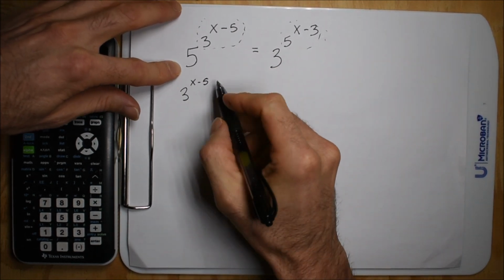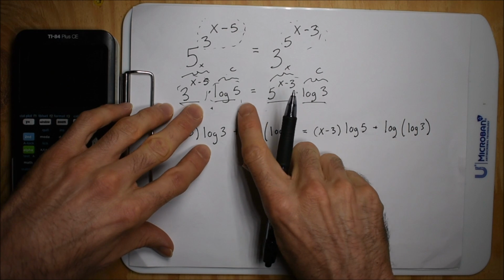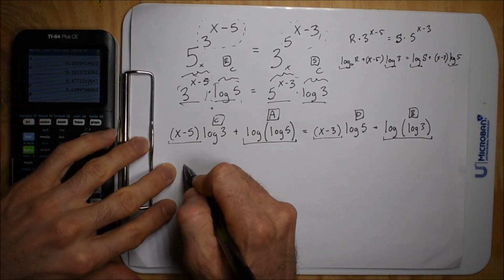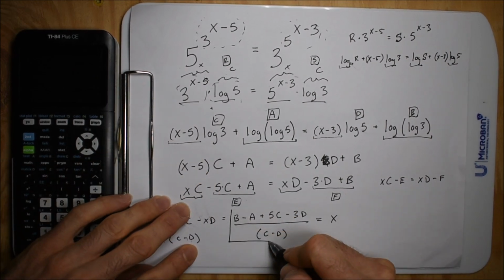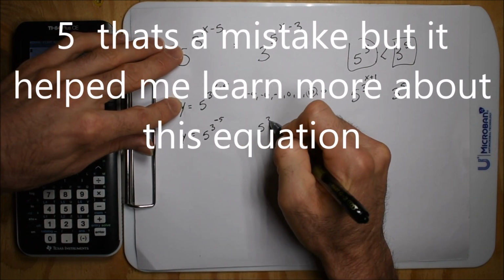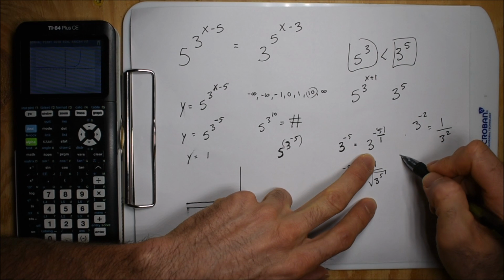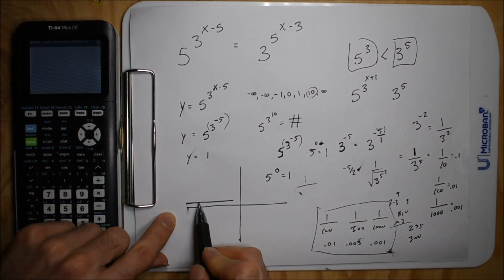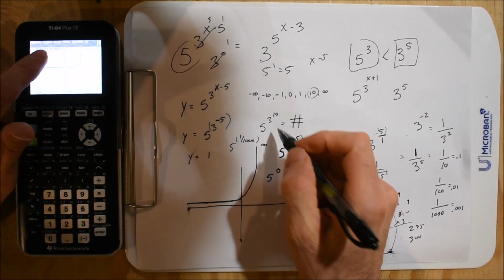Solve With Logarithms with Variables A, B, C, D